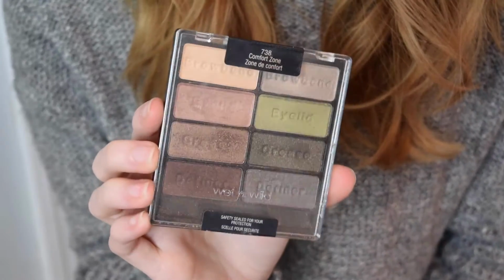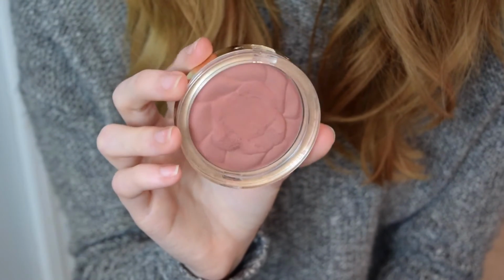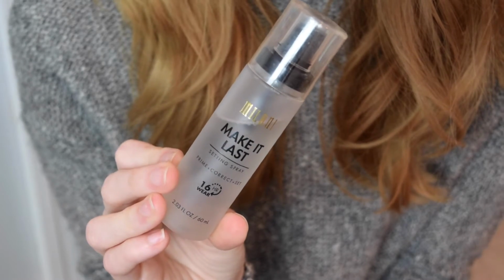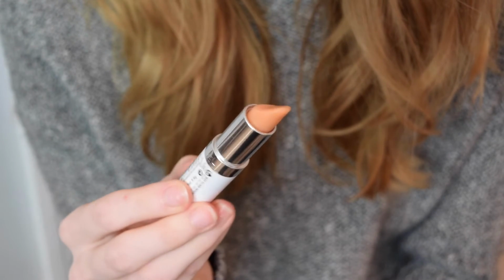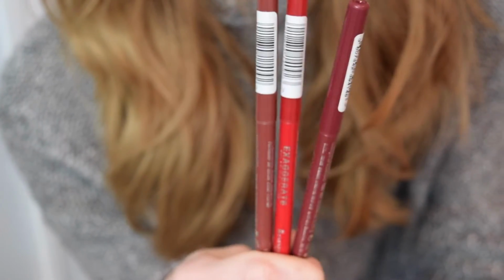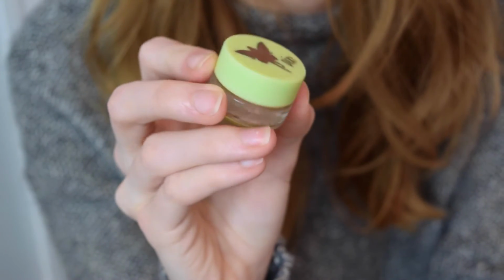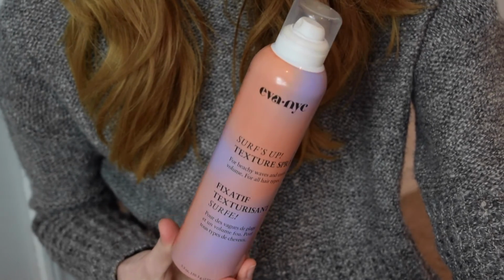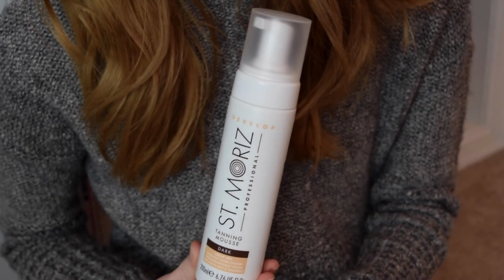Best Drugstore Beauty Finds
Best Drugstore Beauty Products

Wet n Wild Eyeshadows-

L'Oreal Face Masks:
Eucalyptus-
Red Algae-

Rimmel Kate Moss Lip Balm-

Milani Blush-

NYX Taupe Blush-

Milani Brow Fix Brow Kit-

Rimmel Exaggerate Lip Liner-

Milani Matte Lipstick-

Pixi Correction Concentrate-

EVA NYC Surf's Up Texture Spray-

St. Moriz Tanning Mousse-

samanthann92